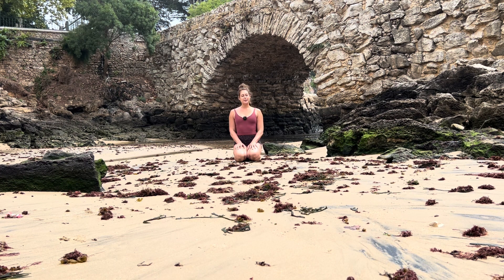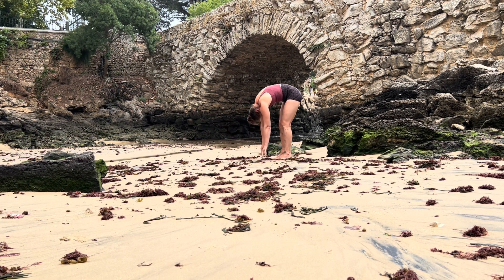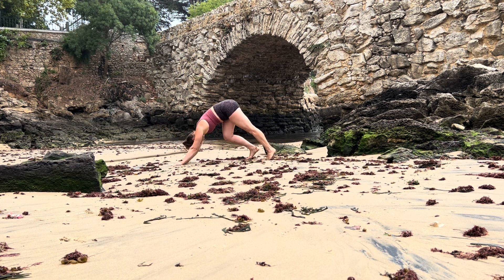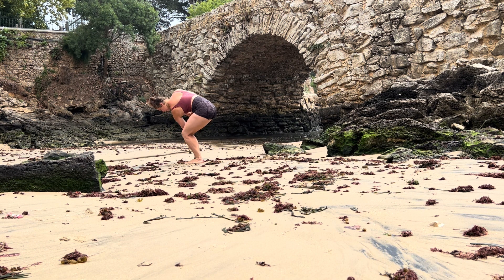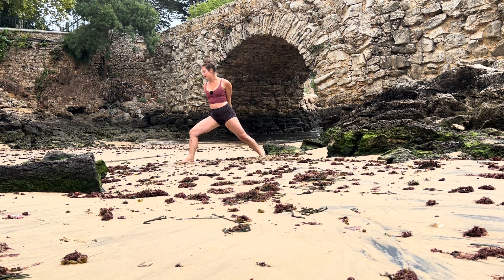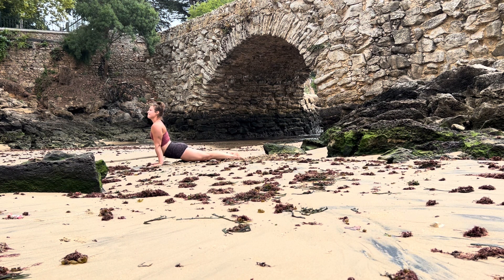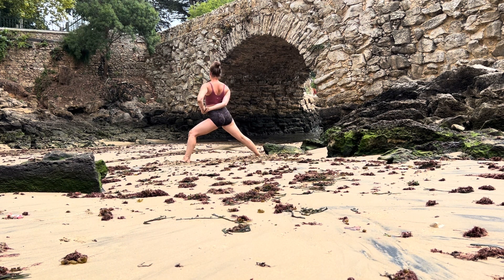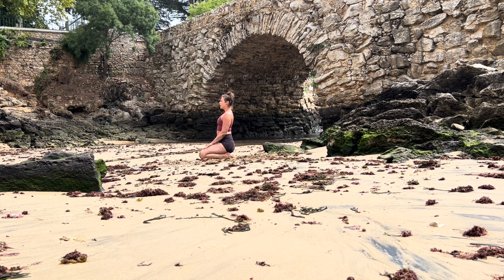SUNRISE YOGA || OPEN LEVEL || DAILY FLOW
Let me know what you are working on, what challenges you face, and what tips you might need for your practice!